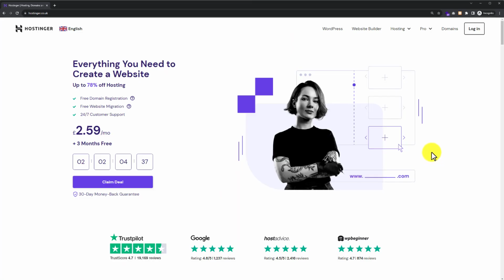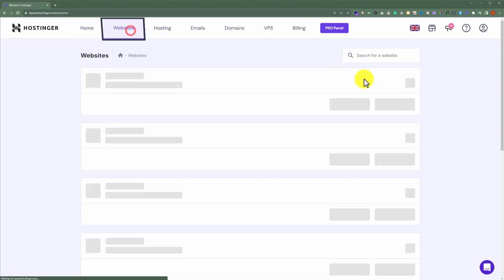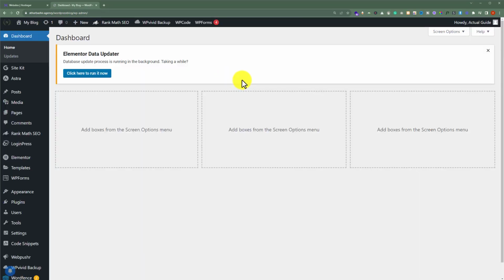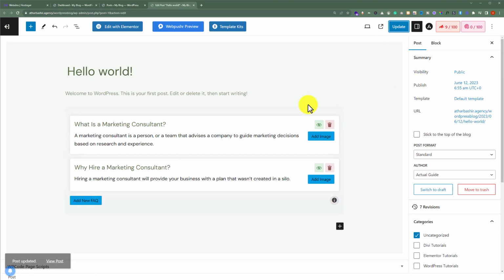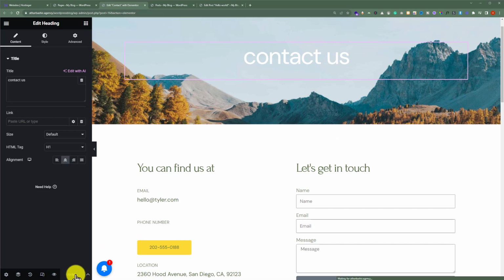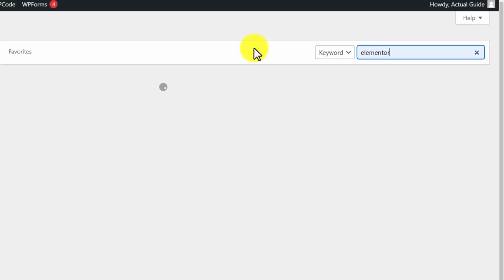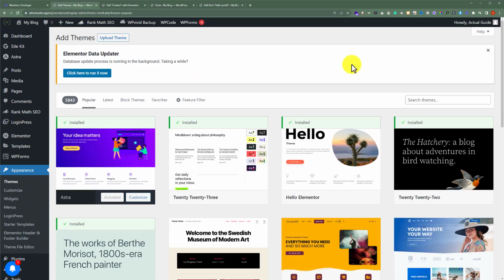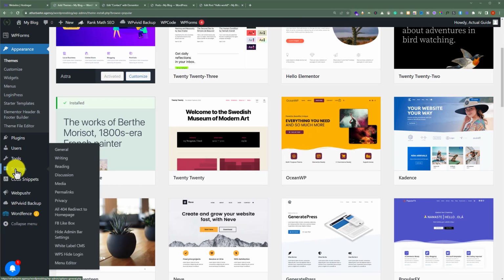How To Edit Wordpress Website In Hostinger 2026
Want to edit your hostinger WordPress website? In this video I’ll show you how to edit WordPress website in Hostinger. I’ll show you step-by-step instructions for editing your website and making modifications to your WordPress site. Whether you want to edit WordPress website in Hostinger to update website content, customize the theme, or add new functionalities, this tutorial covers it all.

Hostinger, being a reliable WordPress hosting provider, ensures smooth WordPress website editing experience with its user-friendly interface and powerful features. With this tutorial, you'll learn the essential techniques to navigate through the WordPress dashboard from Hostinger, modify pages and posts, manage media files, and optimize your website for better performance.

In This WP Charm Video Tutorial You’ll Learn :
1. How to edit WordPress website in Hostinger
2. Edit Hostinger WordPress website

To edit WordPress website in Hostinger just follow the simple steps:

Step # 1: log into hostinger Hpanel
Go to Hostinger.com, and then from the top just click on login, enter your hosting your username and password and then click on login.

Step # 2: edit WordPress website in Hostinger
From the Hostinger Hpanel, click on websites, Next to your WordPress website you will see edit website button, click on it and you will be redirected to your WordPress website dashboard, and now from here you can easily edit your WordPress website.

That’s it you have Successfully Modified WordPress website in hostinger.